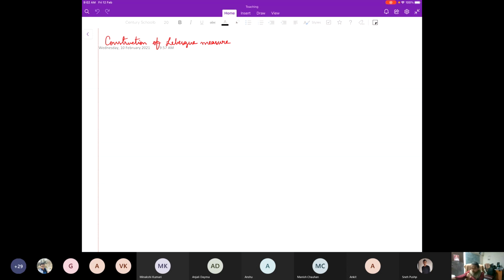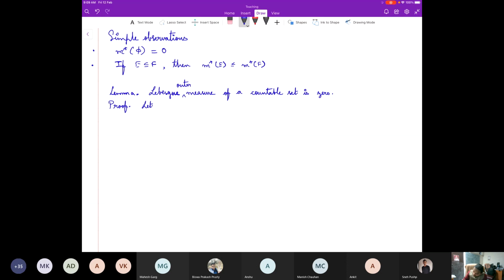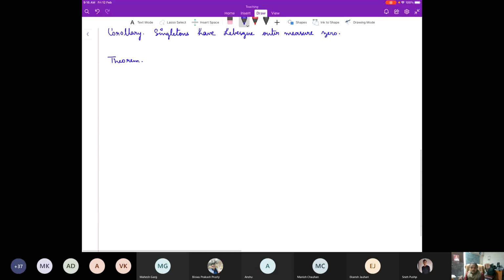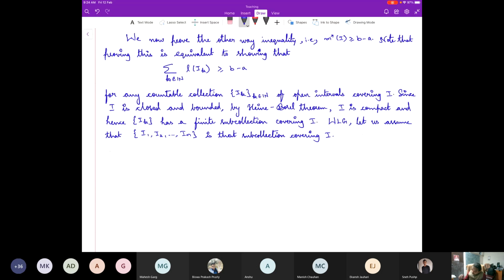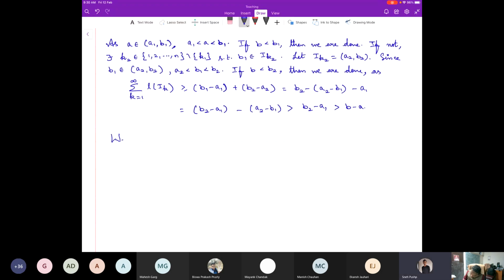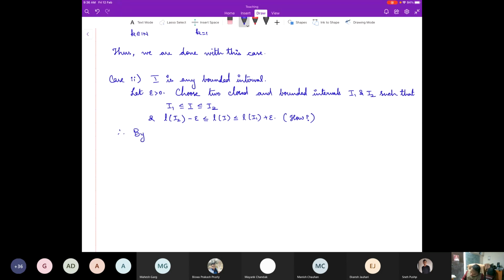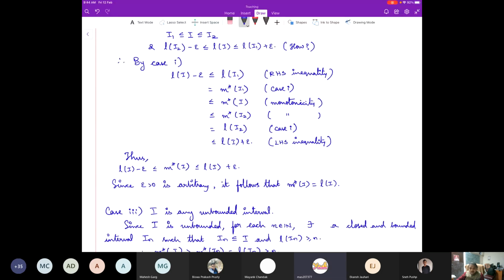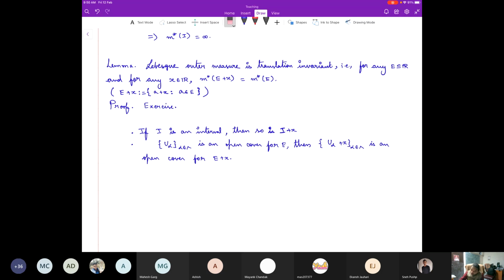Measure and integration (construction of Lebesgue measure) Lecture 2